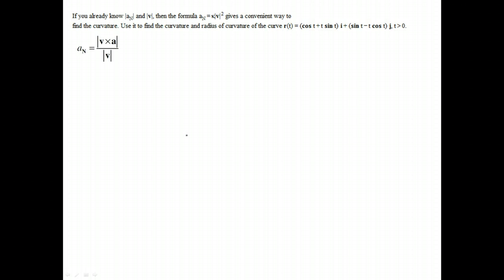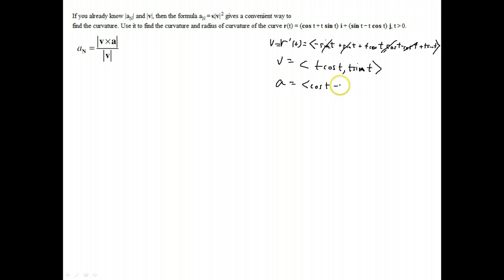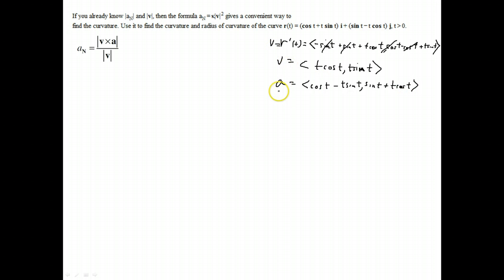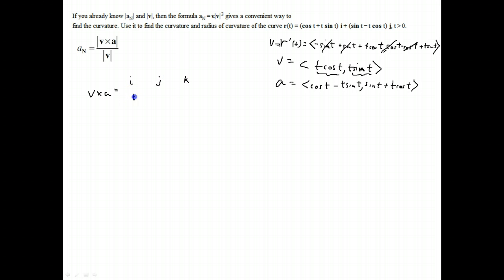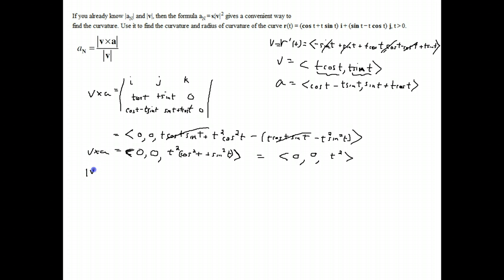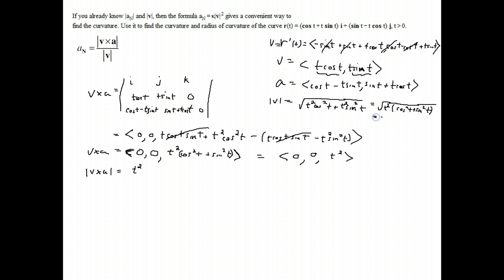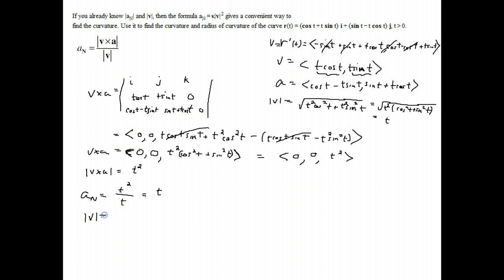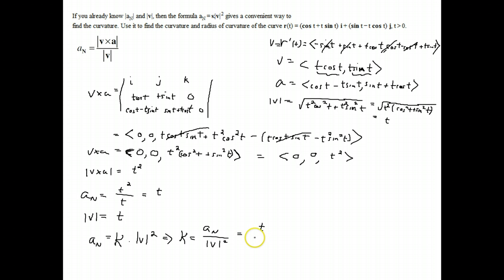UPenn Math 103 Normal Component of Acceleration and Curvature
Find the curvature (and radius of curvature) if you know the normal component of acceleration